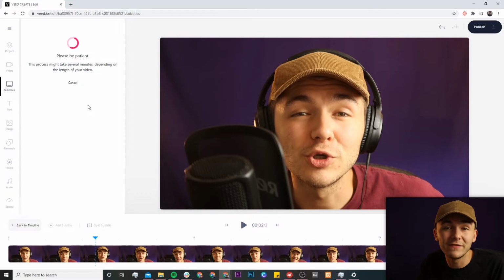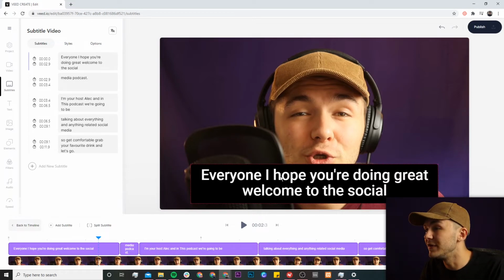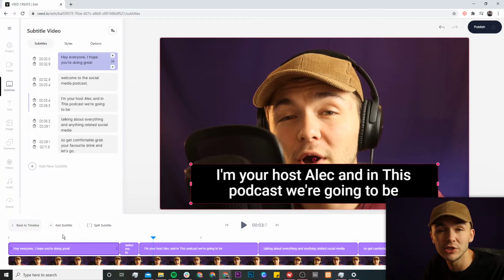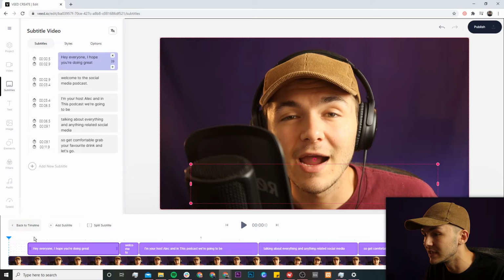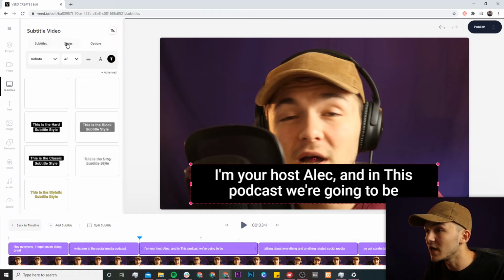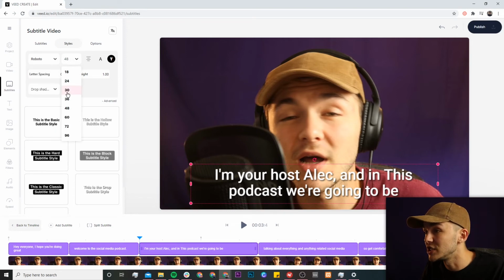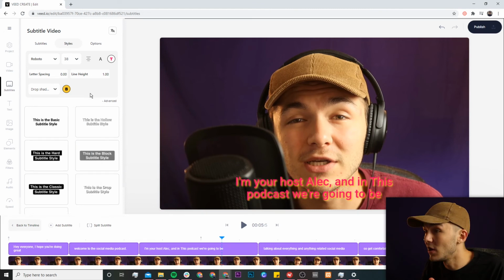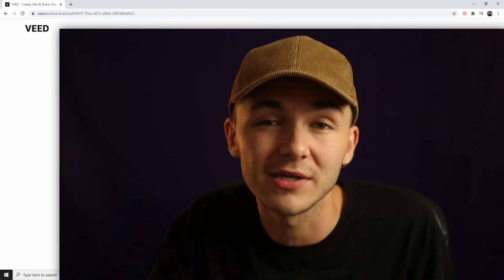Subtitle Generator - The Fastest Way to Add Subtitles to Video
In this video, I show you Veed's subtitle generator.

With Veed's subtitle generator, you can automatically add subtitles to your video content within just a few clicks.

The audio from your video is automatically transcribed into text. That text is then converted into subtitles with the correct time and duration for each subtitle.

Once your subtitles have been generated, you then have the option to download your video with the subtitle hardcoded into the mp4 file. If not you can download the subtitles separately as an SRT file so you can upload them to YouTube, LinkedIn, Facebook, or any other platform that supports closed captions.

How to add subtitles to video fast:
00:00 Intro
00:08 What we cover in the video
00:22 Getting started
00:29 Using VEED
00:51 How to generate subtitles
01:40 Downloading subtitles as an SRT file
01:54 How to edit your subtitle text
03:03 How to adjust subtitle timing and duration
04:23 How to customize your subtitles style
05:44 Download your subtitles as an SRT file
06:05 How to hardcode your subtitles into the video

Good luck!

Alec & VEED.IO